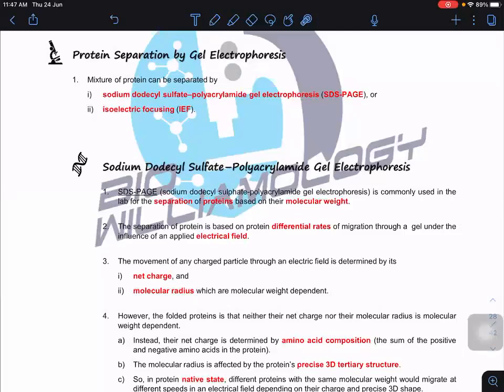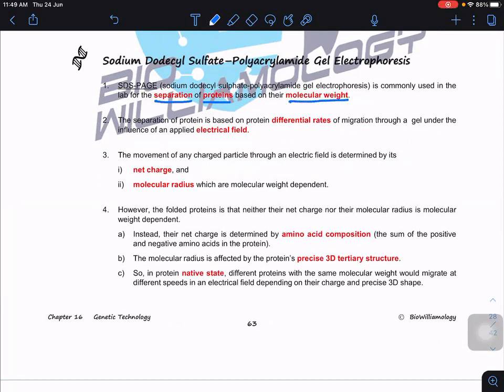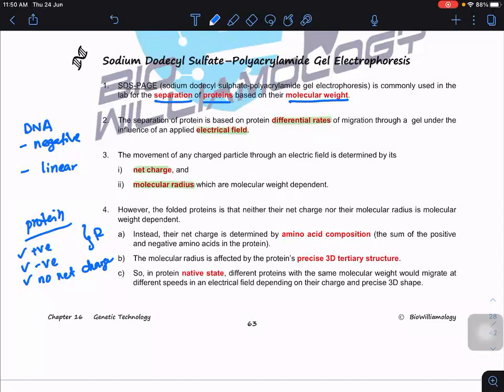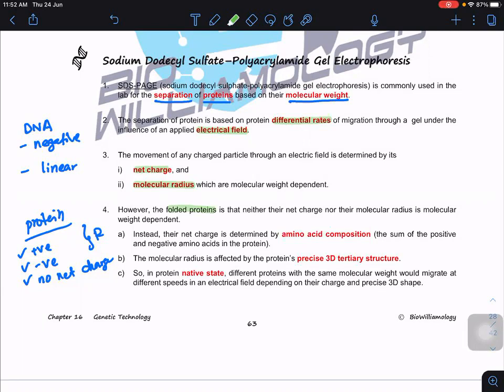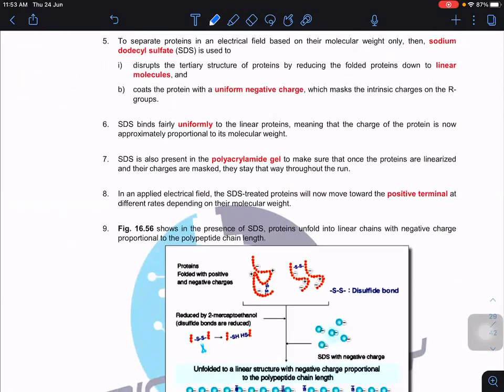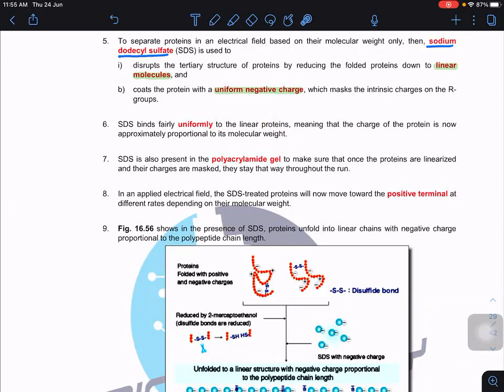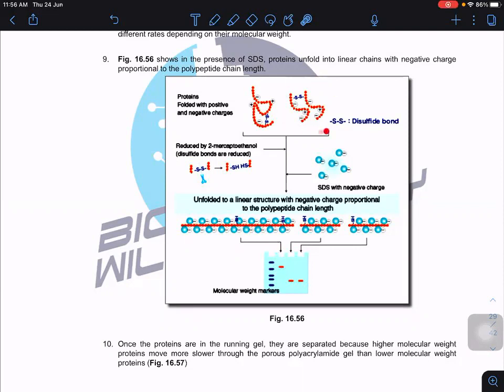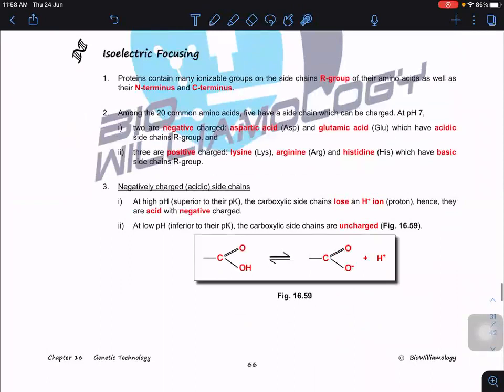Sodium Dodecyl Sulfate-Polyacrylamide Gel Electrophoresis (PAGE) by Dr. William